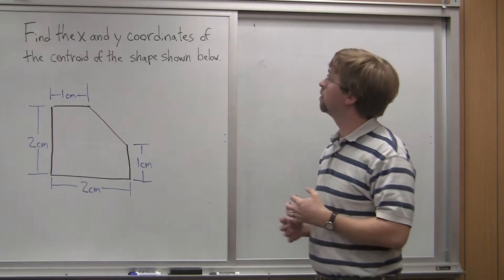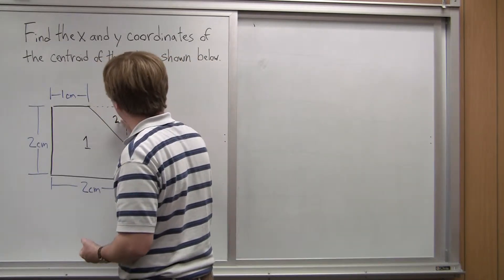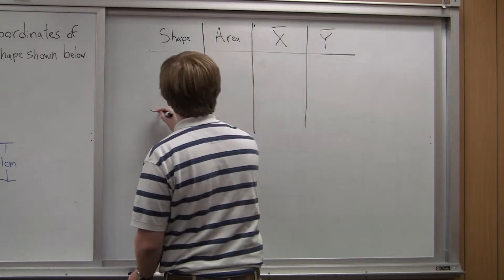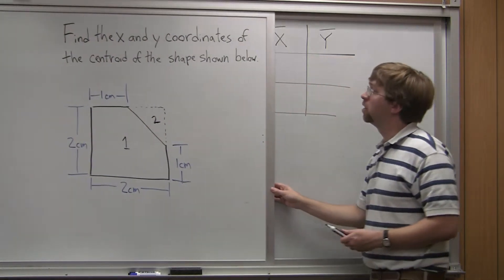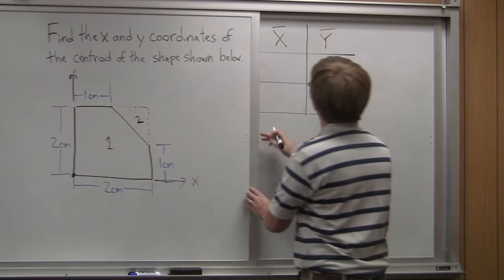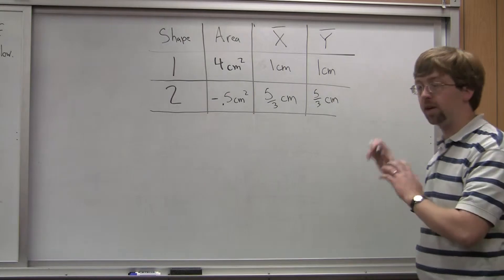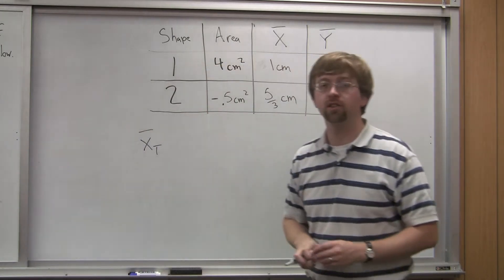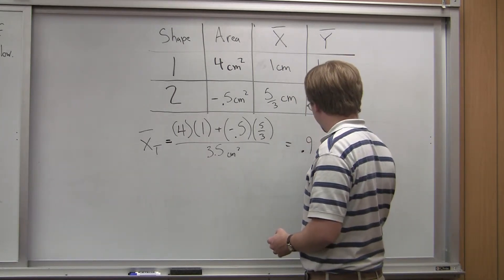Centroids via the Method of Composite Parts - Adaptive Map Worked Example 2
The solution to the second example problem on the Centroids via the Method of Composite Parts page.